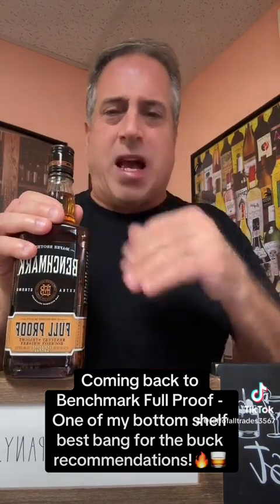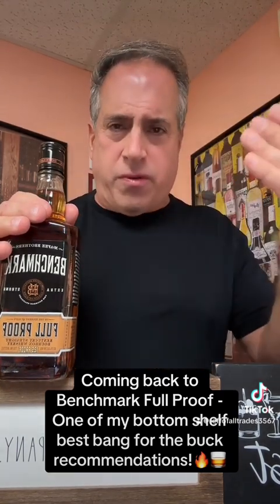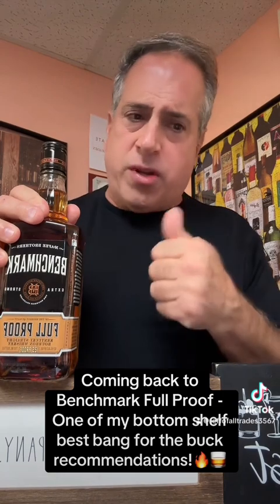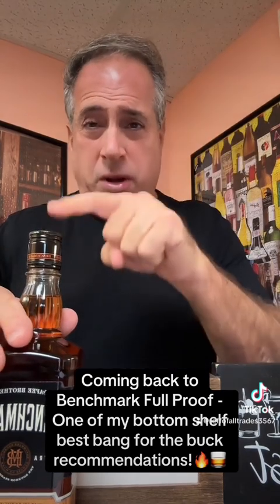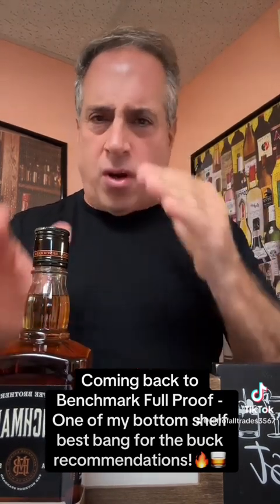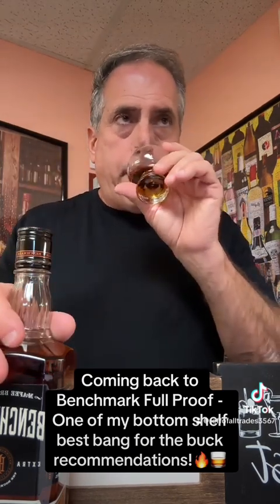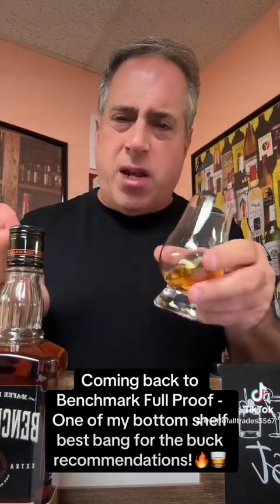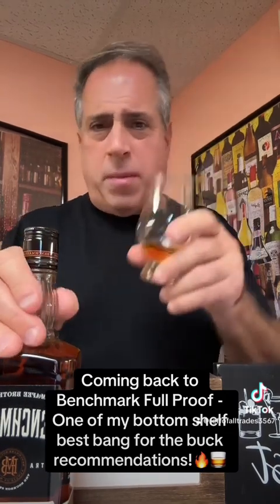BENCHMARK FULL PROOF